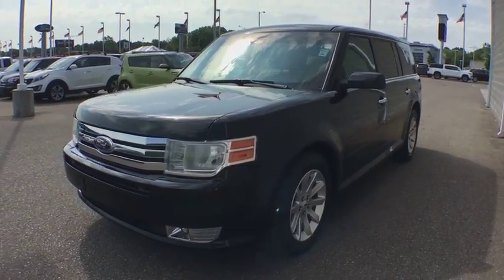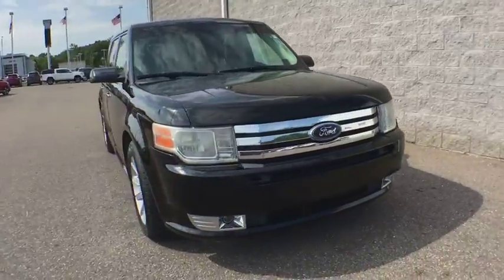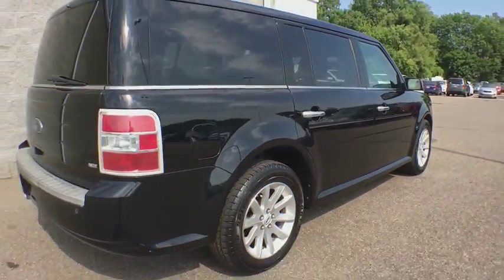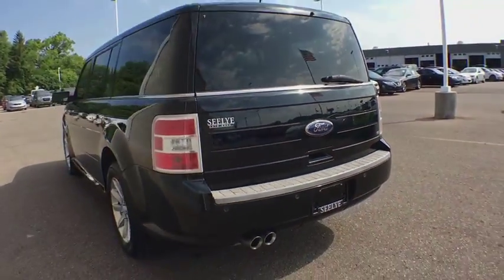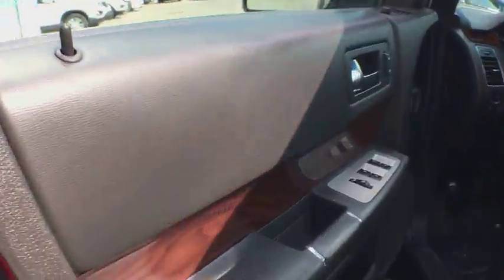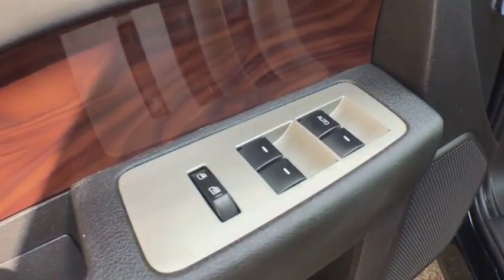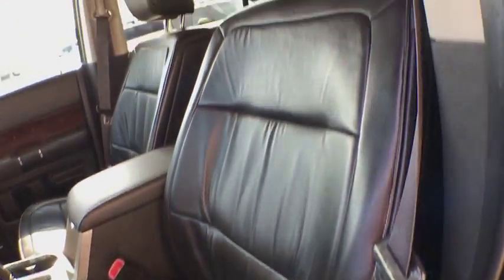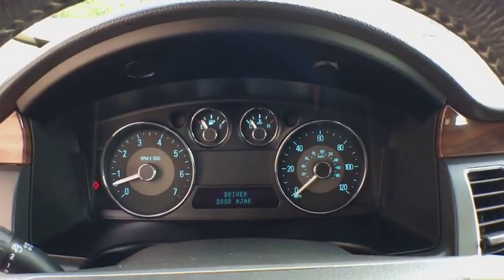2009 Ford Flex Kalamazoo, Plainwell, Grand Rapids, Paw Paw, Vicksburg, MI 22892A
Black Clearcoat Used 2009 Ford Flex available in Kalamazoo, Michigan at Seelye Kia Kalamazoo. Servicing the Plainwell, Grand Rapids, Paw Paw, Vicksburg, MI.

AWD. Odometer is 33554 miles below market average!Awards:* 2009 KBB.com Brand Image Awards